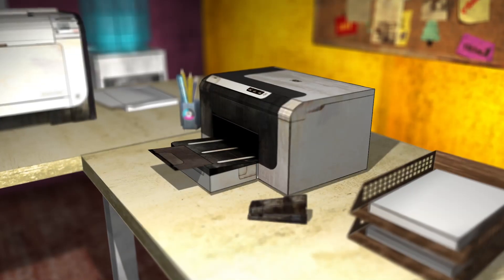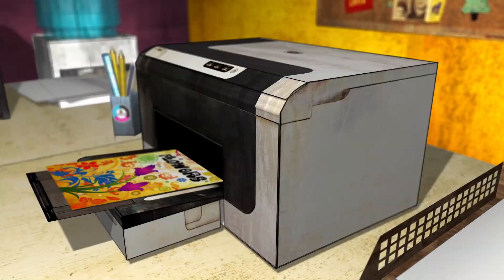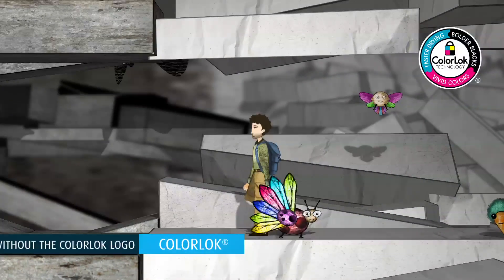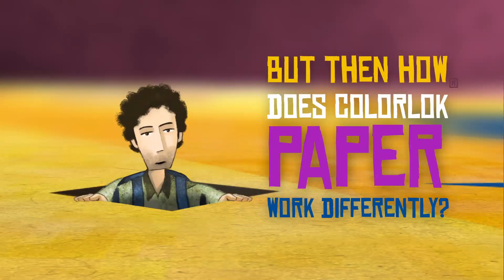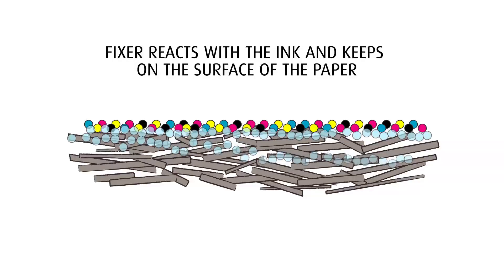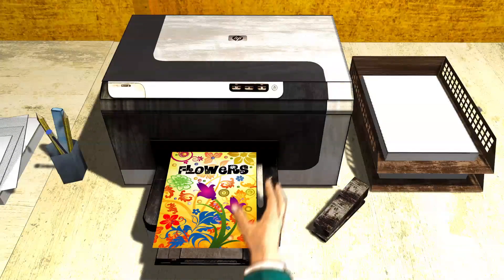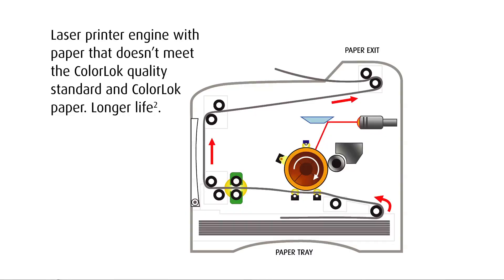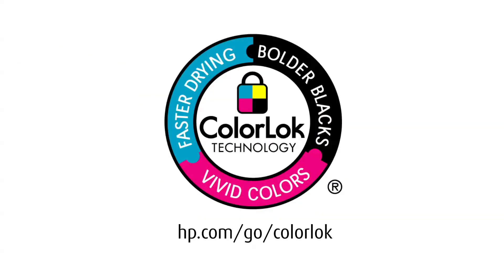ColorLok Paper Technical video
ColorLok Paper Technical video shows you how this amazing Technology works on the paper when printing, resulting in: Bolder Blacks, Vivid Colors, Faster Drying, and Longer Life to Laser Printers.